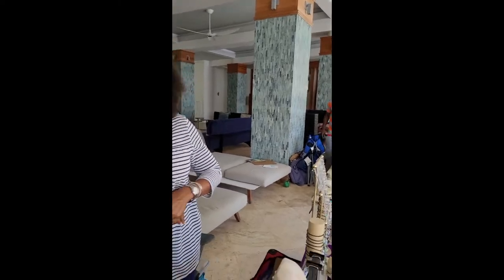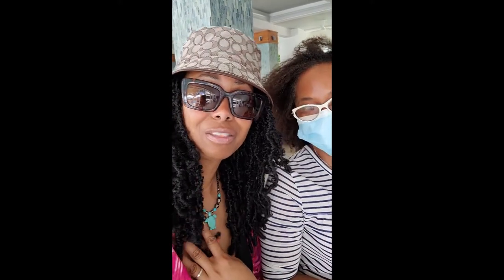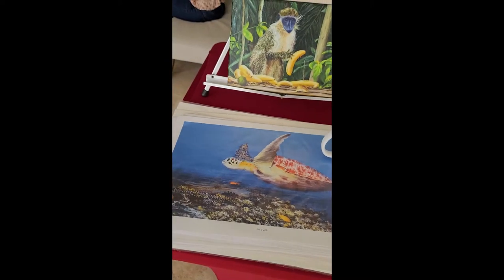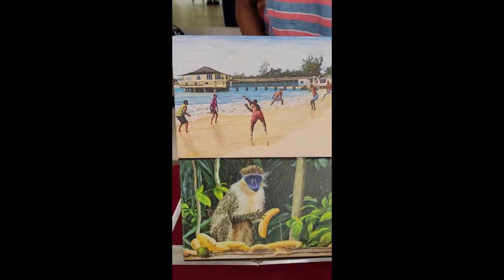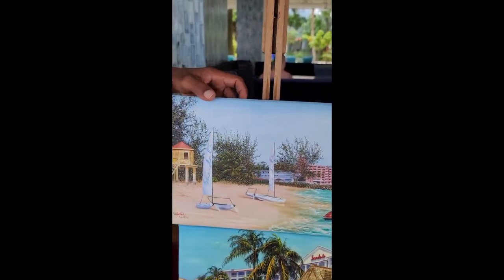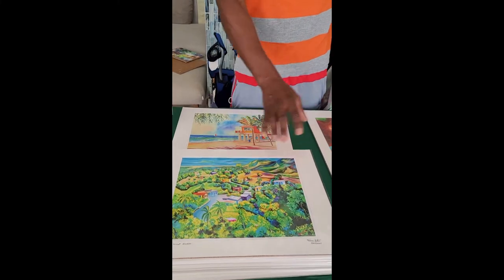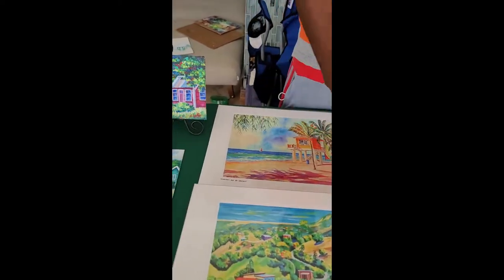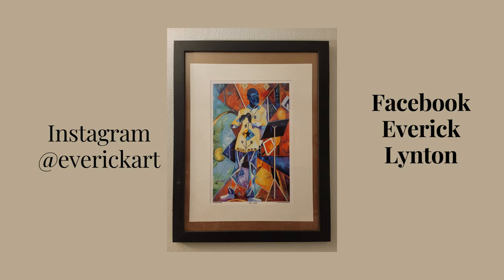Sandals Royal Barbados and Sandals Barbados Arts & Crafts Vendors: Vacay in Barbados Series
Travel Diva Concierge interviews several local arts and crafts vendors at Sandals Royal Barbados and Sandals Barbados Resorts.  Artwork featured by Victor Collector and Everick Lynton.